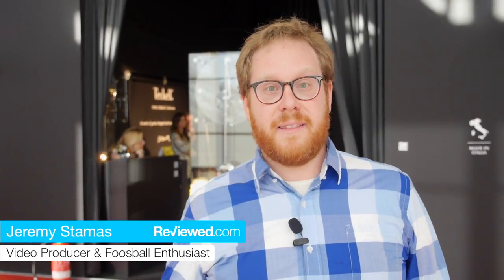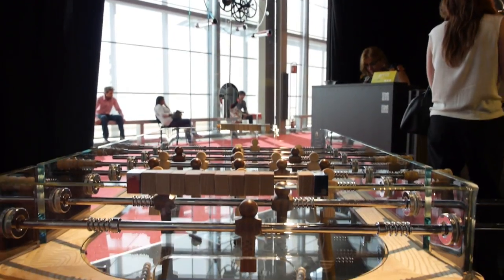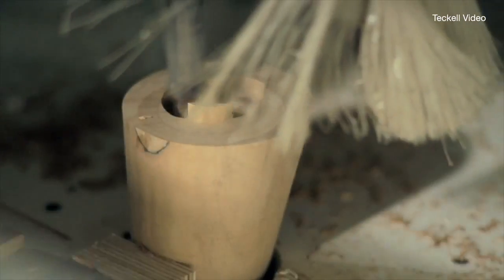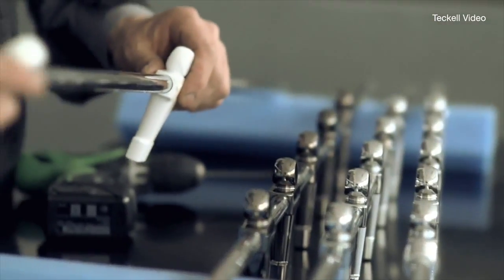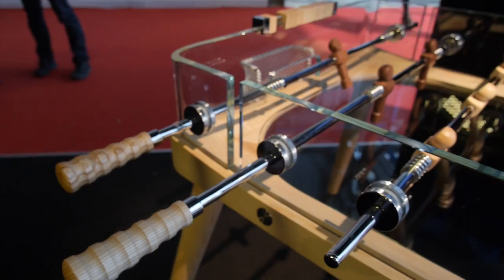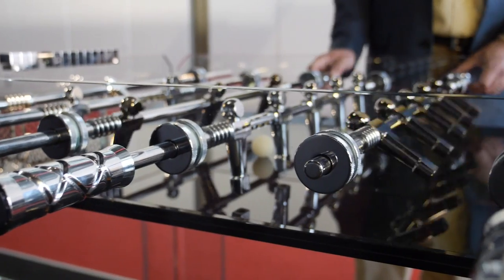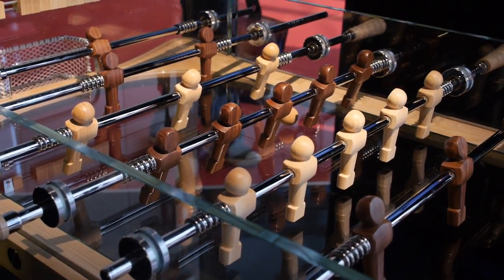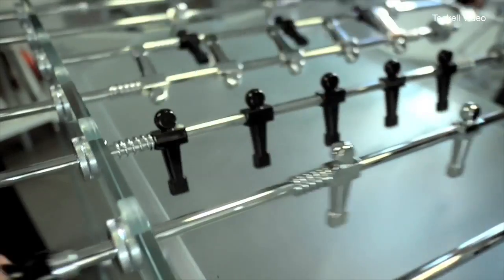This $10,000 Foosball Table is the Perfect Addition to Your Game Room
"Luxury is a game to play" is Teckell's motto. And, after taking one look at their incredible foosball tables, it makes perfect sense.